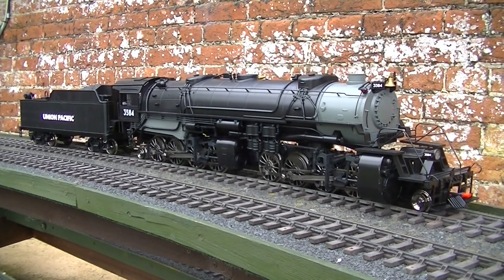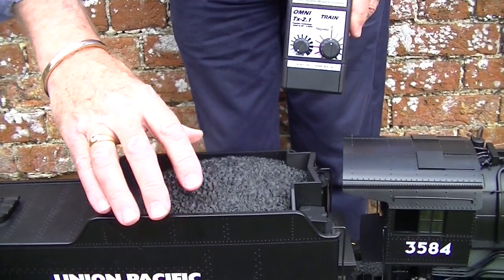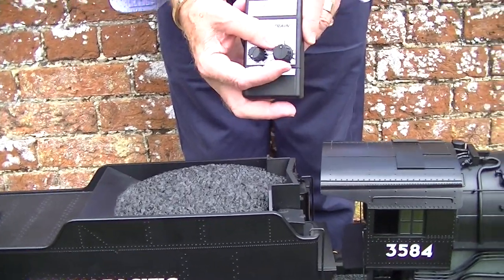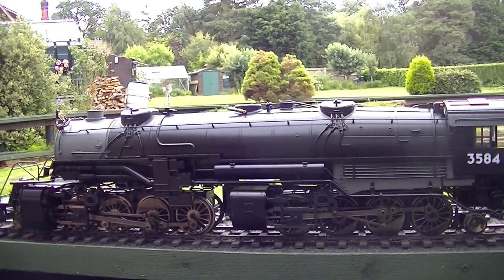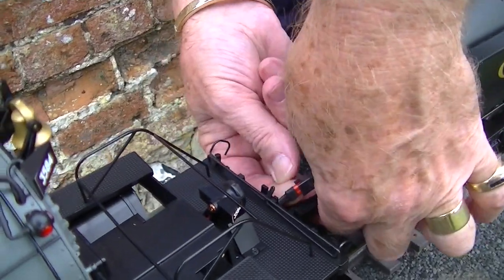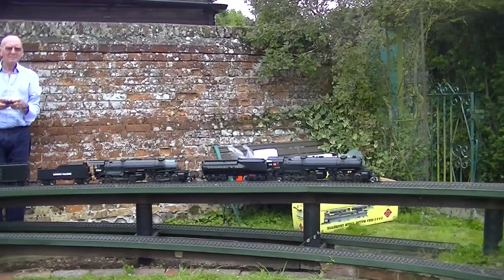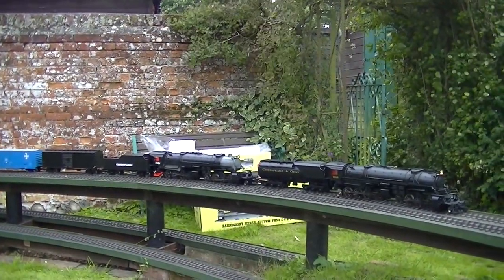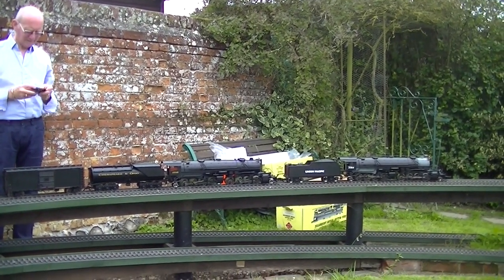Video 86. G Scale Gauge 1 Mallet locomotives double heading. Great sound effects!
Two radio controlled G Scale Mallet locos show their paces on the White Horse railway under radio control with steam sound.